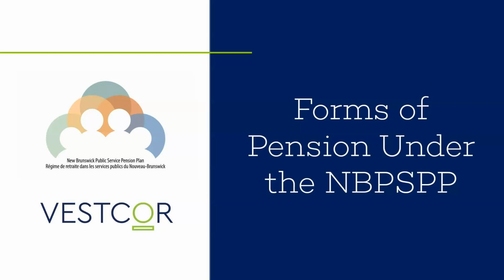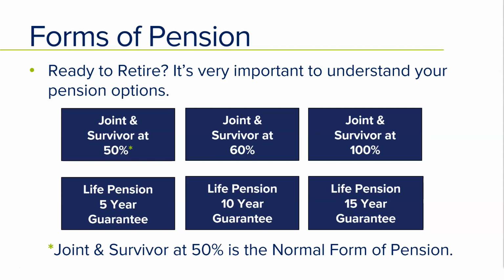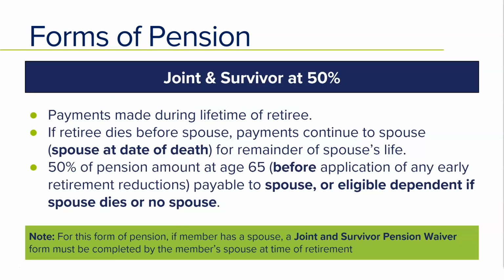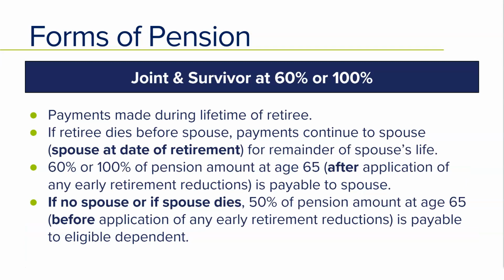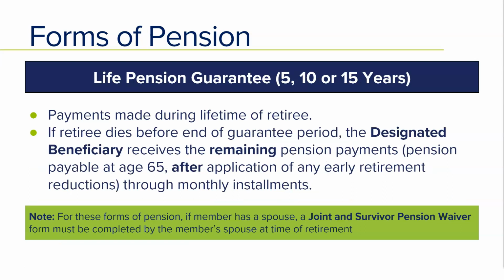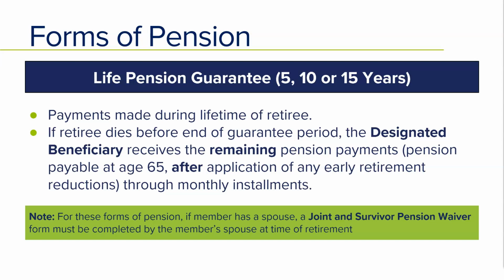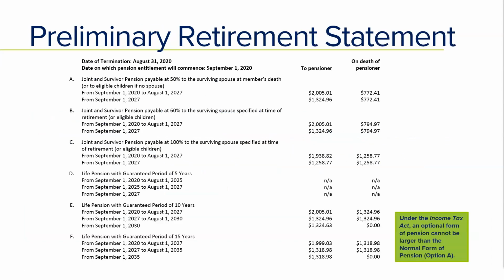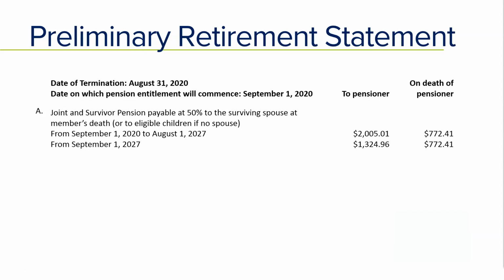Forms of Pension Under the NBPSPP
Learn more about the optional forms of pension available under the New Brunswick Public Service Pension Plan.

Part 8 of the NBPSPP Employee Presentation Series.